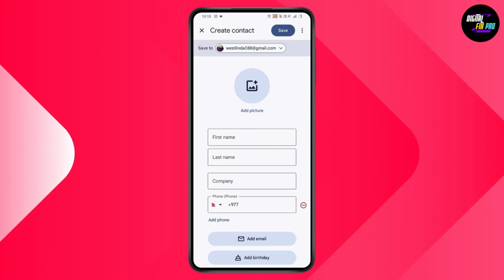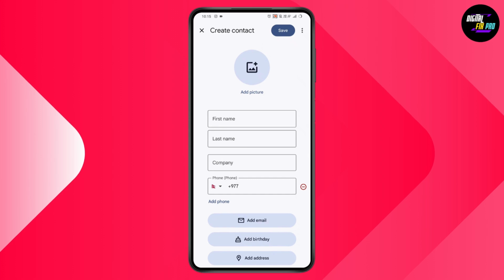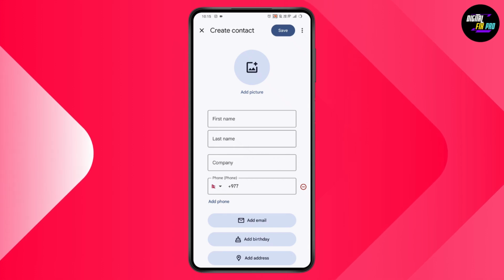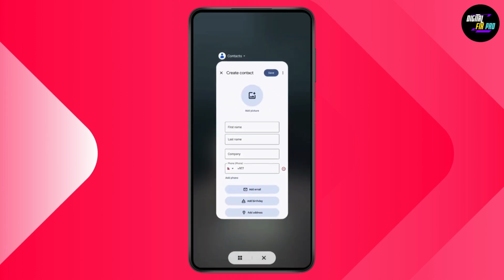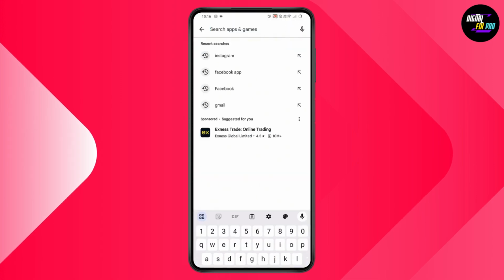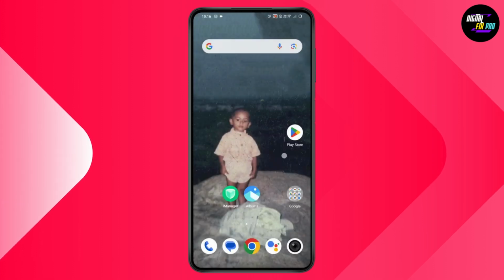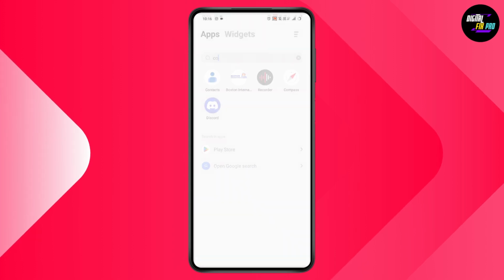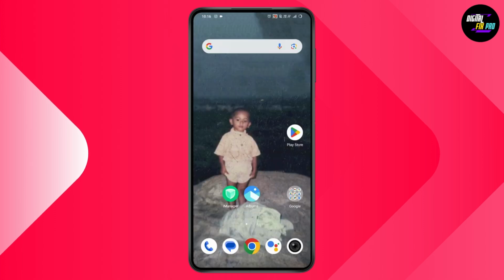Fix Couldn't Save Contact Changes Problem Solve in Android | Contact Not Add Emojis Problem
How To Fix Couldn't Save Contact Changes Problem Solve in Android
how to solve couldn't save contact changes
how to fix couldn't save contact change
couldn't save contact change problem
couldn't save contact change problem solve
fix couldn't save contact changes

If you're struggling with the "Couldn't Save Contact Changes" issue on your Android device, this guide will help you resolve it step by step. Start by opening your Contacts application and tapping the plus (+) icon at the bottom right. Enter details like the first name, last name, company, mobile number, email, or birthday. If the contact isn't saving, try using a shorter name—long names with multiple words can sometimes cause issues. If this doesn’t work, open the Play Store, search for the Contacts app, and check for updates. Updating the app might resolve the problem. If the issue persists, tap and hold the Contacts app icon, go to App Info, select Storage & Cache, and tap Clear Cache. Finally, restart your device by pressing and holding the power button, and then try saving the contact again. This should fix the issue.

0:00 - Introduction
0:15 - Adding a New Contact and Common Issue
0:30 - Using a Short Name to Fix the Problem
0:45 - Updating the Contacts App via Play Store
1:00 - Clearing Cache from App Info
1:15 - Restarting Your Device and Final Steps